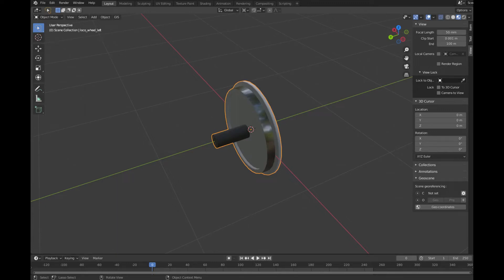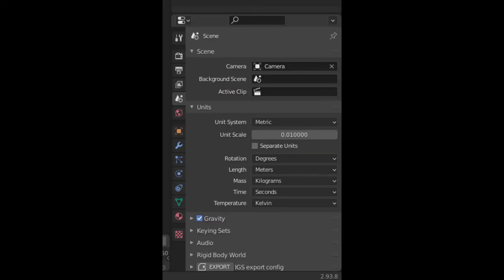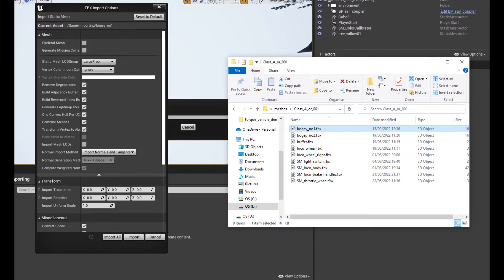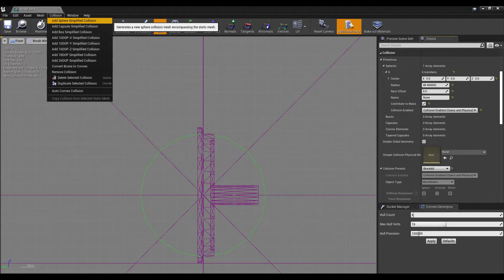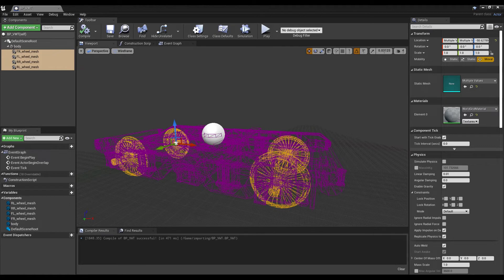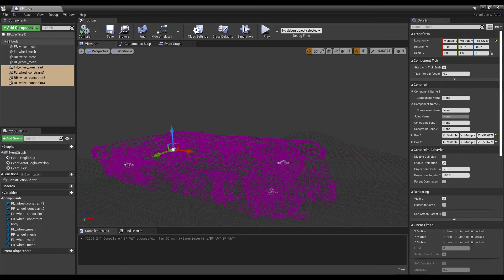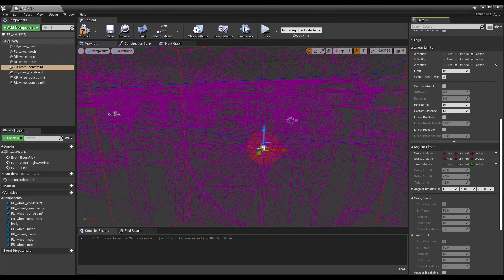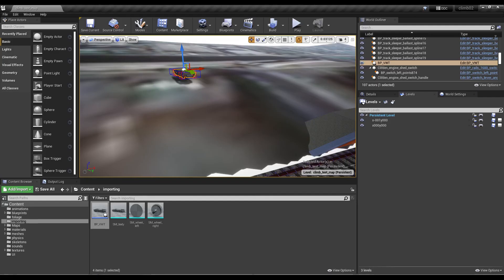UE4 physics-based vehicle - Part 0a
A walk-through of how I set up a wheeled vehicle in Unreal Engine 4. This first part demonstrates the process of how to get the vehicle to roll downhill.